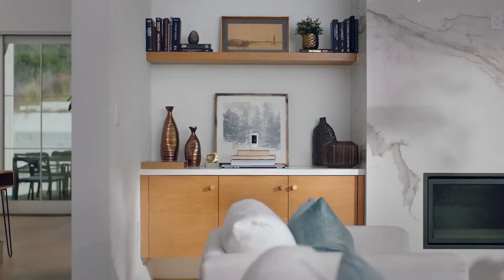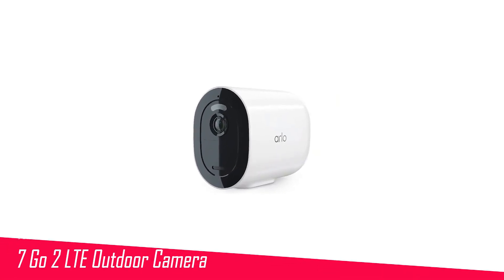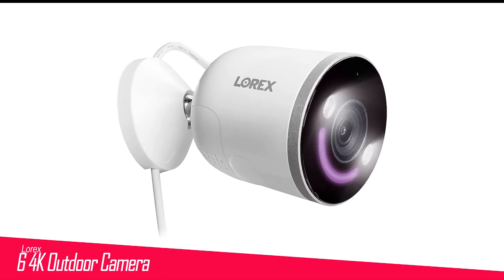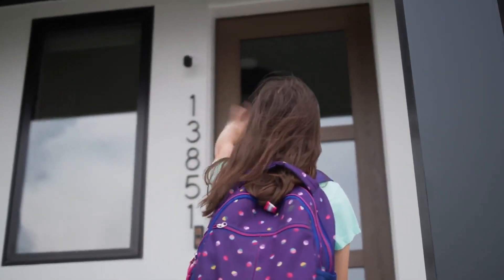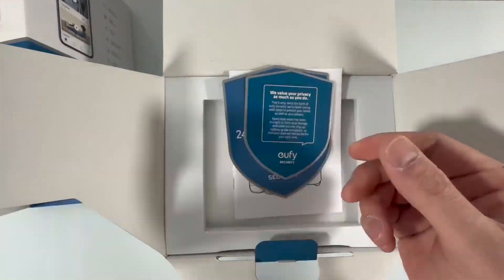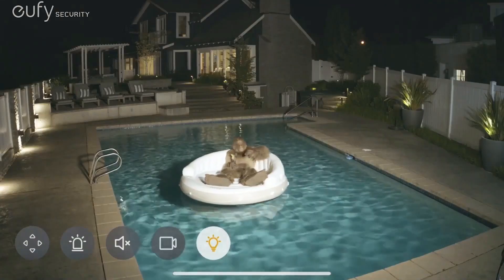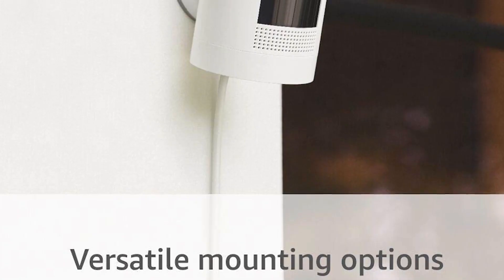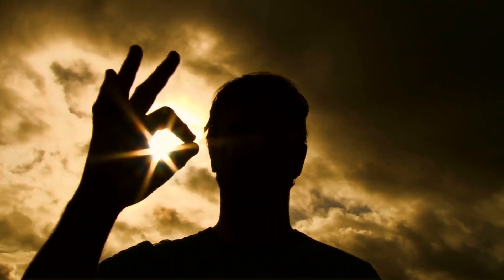Top 8 Best Outdoor Security Camera.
Products Links Given Below:

1: Arlo Pro 4 Spotlight Outdoor Camera.

2: Ring Stick Up Outdoor Camera.

3: Eufy S330 Outdoor Camera.

4: Eufy S220 Outdoor Camera.

5: Arlo Pro 5S 2K Outdoor Camera.

6: Lorex 4K Outdoor Camera.

7: Arlo Go 2 LTE Outdoor Camera.

8: Wyze V3 Outdoor Camera.